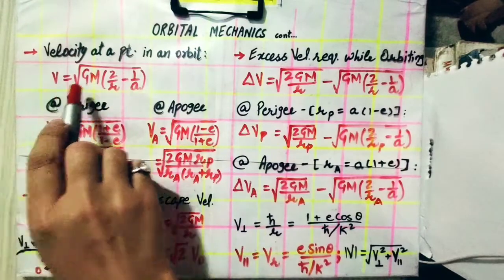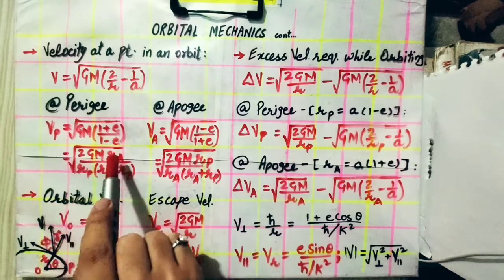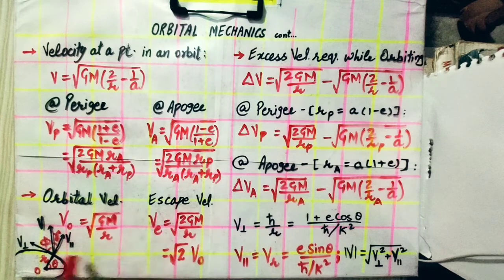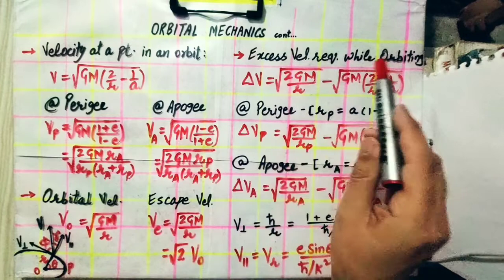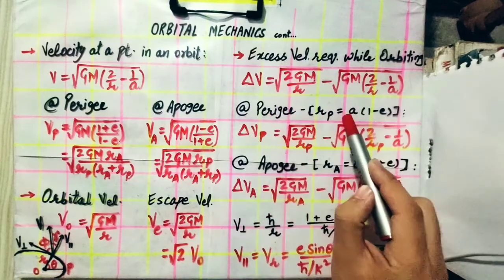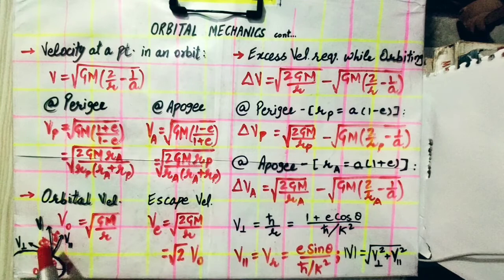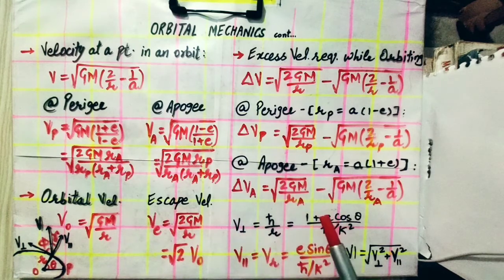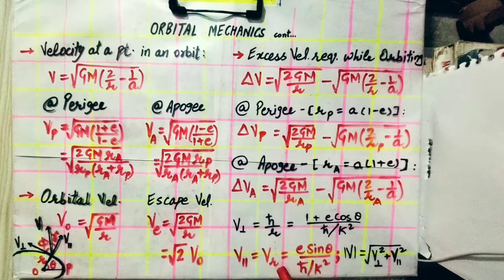Orbital Mechanics and Spacecraft Dynamics - Orbital Velocity, Escape Velocity and Excess Velocity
AeroChords GATE Aerospace Platform presents shortcut to GATE AEROSPACE EXAM.

Through these 5 minute videos you will be able to make your own shortest notes possible for last minute revisions.
Also you will get to know what exactly you need to study and from where by following these shortest but compact course designed specifically for GATE Aerospace aspirants.

In this video of Orbital Mechanics and Spacecraft Dynamics - Orbital Velocity, Escape Velocity and Excess Velocity is covered.

GATEAerospaceCrashCourse will pace up your momentum, so keep learning, keep practising and keep revising periodically.

You deserve the best to be the greatest.

Follow the #1 strategy to earn a single digit rank in GATE Aerospace exam.

I found that most of the students who want to prepare for the GATE Aerospace exam were facing the same problem that I also once thought was the real problem i.e. "I don't have books, how will I prepare?" and that is one of the reasons I could not qualify in my first attempt.

I know what guys are thinking "These books are going to cost a lot so I won't purchase them and will get them from library or will ask from someone to GIFT his/her books for the duration of preparation"
Well, that's the kind of mindset of a learner who will take PART in the competition to watch OTHERS win! I have been in those dirty shoes and have watched many of my friends becoming winners in front of me.

So sorry guys. Let me burst the bubble "You are living a lie where you aren't really gonna make your consistent efforts to qualify this God damn Exam."

Why?

Because of your attitude.

You are thinking in terms of expenditure not in terms of investment.

You are thinking in terms of amount of money not value for money.

If you guys think that you just need to read from these books just for 1 or 2 years and then these books won't be of any use then you are completely wrong.

If you envision your future self as an Aeronautical Er. then you will be refering these books for lifetime since these books will be building your basics.

I know it is really impossible to purchase all the books that I have listed (below in the links) but I haven't asked you to buy ALL those books.

What you really need to do is to buy ONE best book for ONE Subject to learn thoroughly and solve numerical from other allied books of the same subject. Use other books for practice purpose and learn from ONE best book of same subject because concepts remain same!

If you still have a problem buying one book for one subject then at least purchase a second hand book per subject.

Or

Work like a team and ask others if they want to photocopy that book then do it in bulk and it will cost you like penny instead of a bundle.

Do it now or regret later.
Choice is yours always.

If you are really in an economic crunch and cannot afford these books/materials then I would suggest you to go for NPTEL video lecture.
But if you don't like those either then you may look out for video series like the ones I am trying to make.

Why?

Because I have taken this problem in my hands and henceforth I am presenting you with the standard, authentic and the most reliable sources - Books.
Yes, I am following standard and reliable sources - books, chapter wise and topic wise so that you guys don't feel like how I used to feel "What (s)he said is true/valid?" And then again read it from the books to verify! It's time consuming and excruciating.

This does not mean that you should not buy/phocopy those books. What I want you to do is to have something that is handy - easily available i.e. when you want to revise or recall some concept then you can simply grab the book and straight away move to the topic which you already know - where it is; instead of getting back to your phone and again searching for the videos and again letting distraction and chaose to become a hurdle in your goals.

I am just doing my best the way I could with the source I have.

I am following a clear purpose with a motive "Who will cry when you die?"

I would like to take this opportunity to thank my parents who always take care of me, teachers who appreciated my work, my friends with whom I treasured memories and my students who motivated me to turn my idea into reality.

So keep sharing (teach someone) because they will genuinely thank you for being helpful.

Be kind. Be respectful.